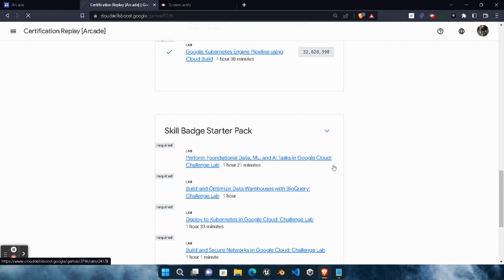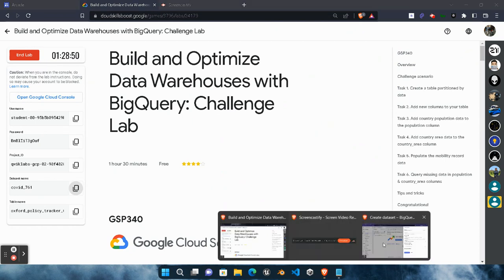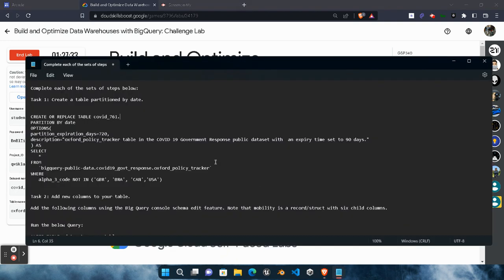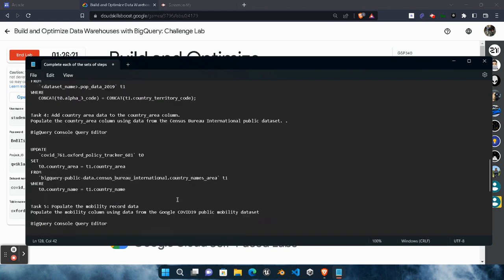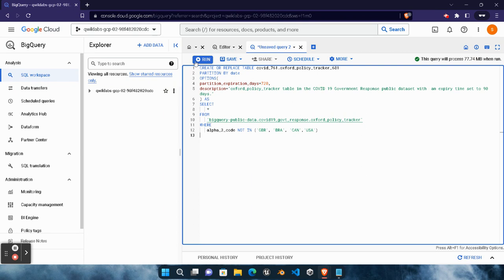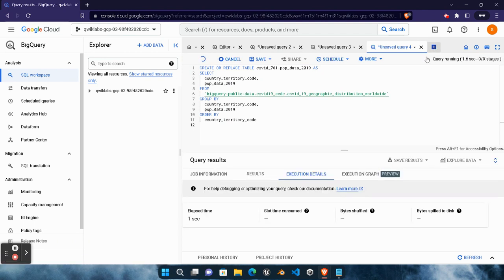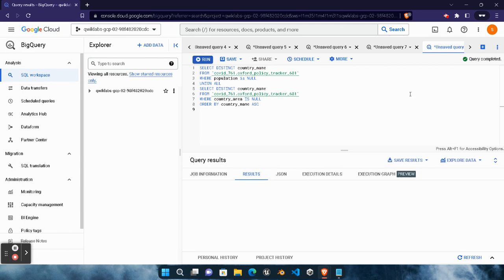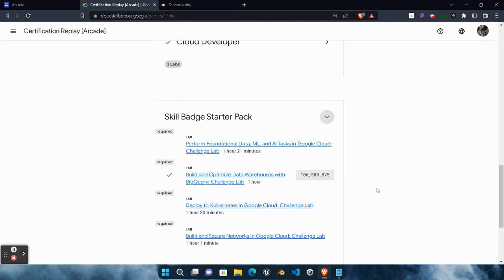Build and Optimize Data Warehouses with BigQuery: Challenge Lab Solution || GSP340 || Free Swags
In this video I Provided the step wise solution of New Year, New Skills: Certification Replay [Arcade] Lab - " Build and Optimize Data Warehouses with BigQuery: Challenge Lab " solution  With Complete Explanation

🌟Arcade: Certification Replay Other Labs Solution:-

Deploy a Modern Web App connected to a Cloud Spanner Instance Lab:-

Time Codes
0:00 - Intro
0:28 - Lab Start